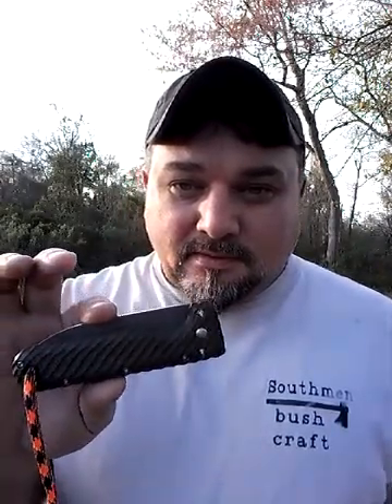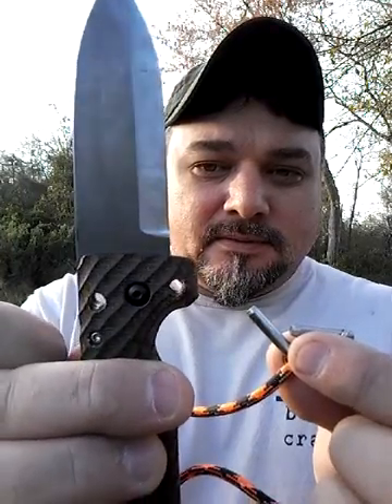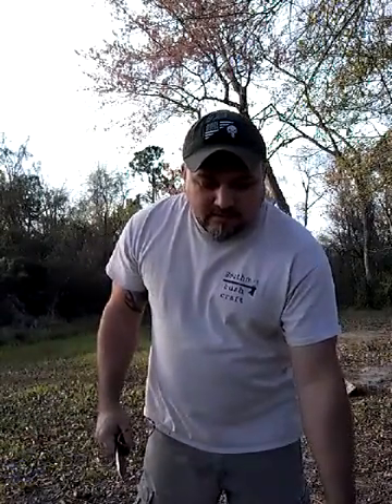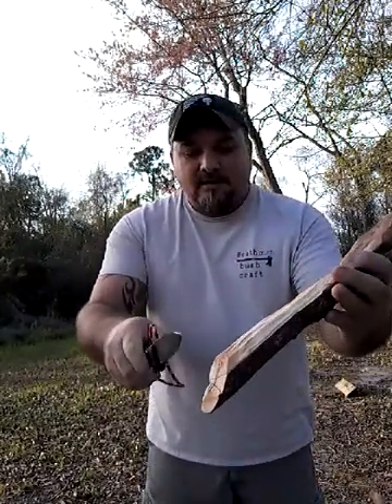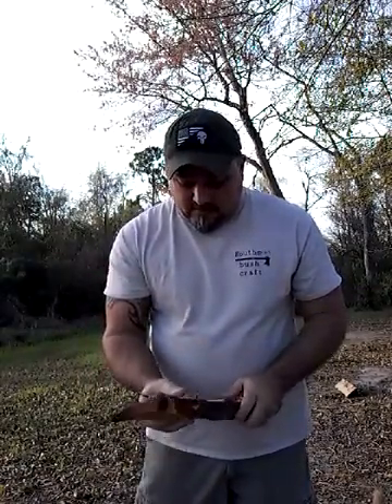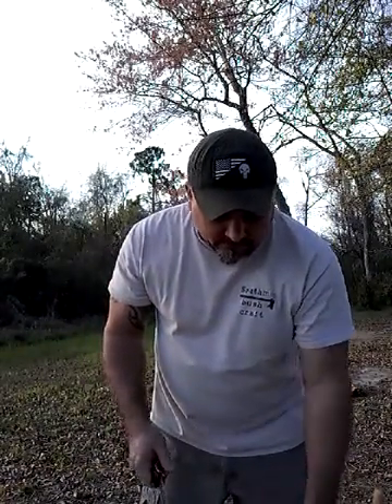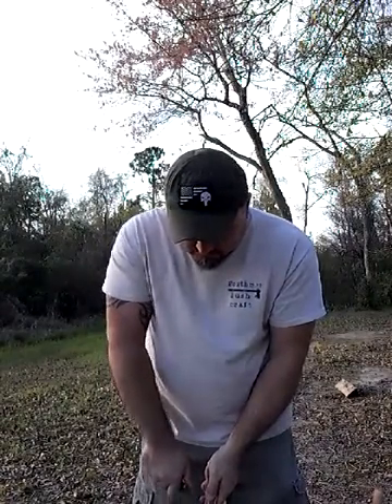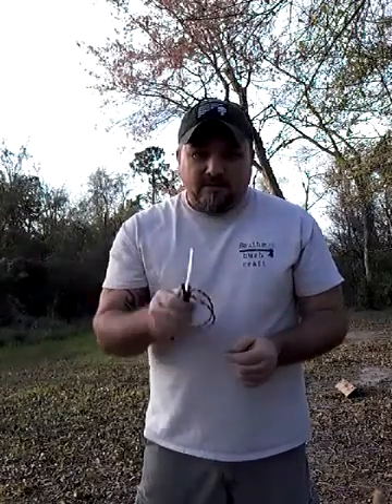Jud Zeigler/ Southmen Bushcraft first thoughts on the BHK Tree frog knife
Trying out the BHK tree frog and letting you know what I think of my new addition to my knife family!

Thank you for visiting my channel and welcome to Southmen Bushcraft! On my channel I make a huge effort never to edit ..we are human, we make mistakes and I over come them when they are presented to me, I could make a slick video that looks perfect but thats not real life.

I’m based in Georgia, USA and have been doing Bushcraft since I was a kid.. I followed what my Grandpa taught me and haven’t stopped! I hope you find the videos and tips helpful and gives you more ideas for enjoying the woods and learning skills that you may need out in the bush one day.

If you have any ideas or questions, ask on the comment boxes, I am really interested in any suggestions for new vids especially.

Jud.